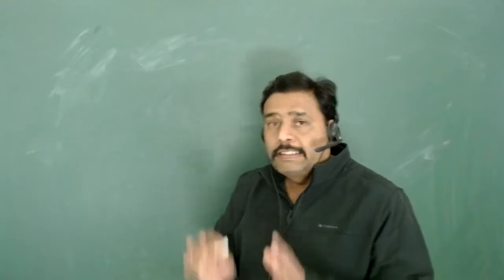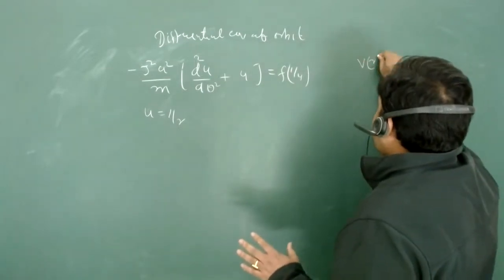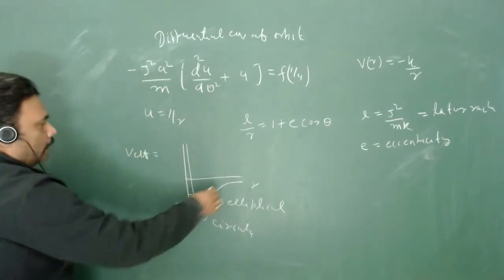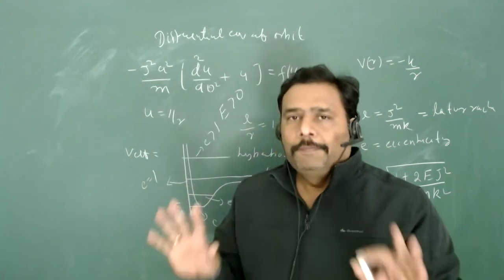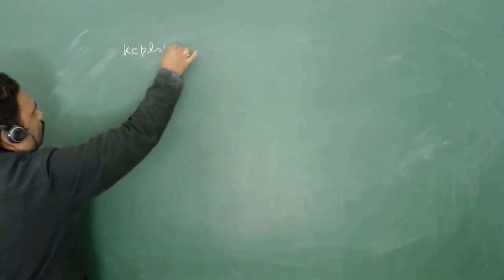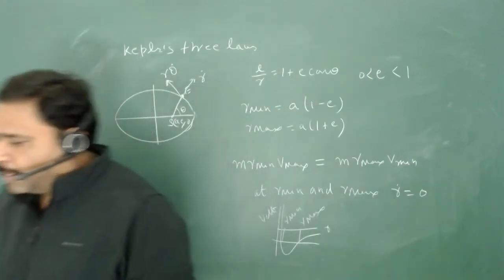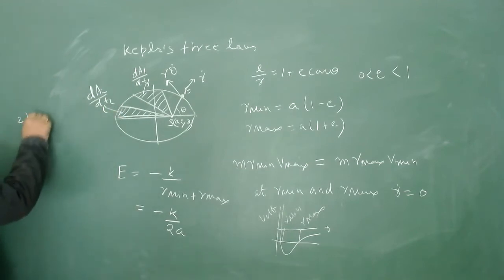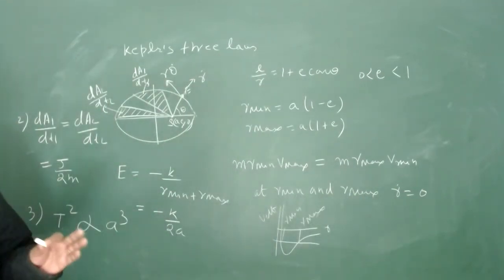L-3 Quick revision central force problem Part B